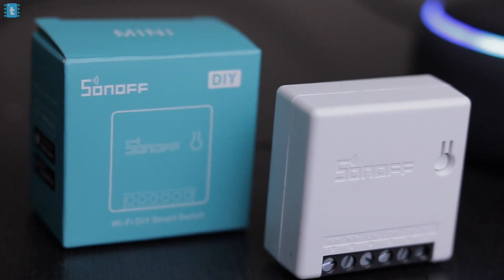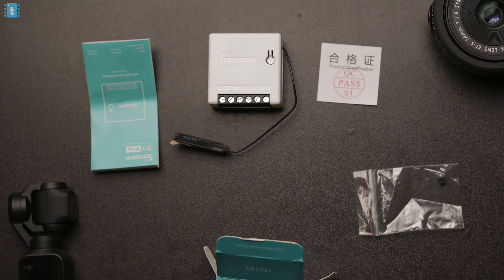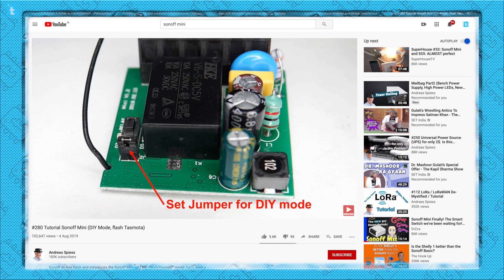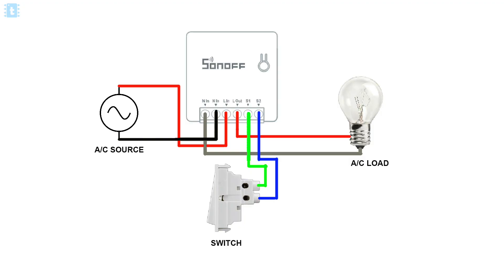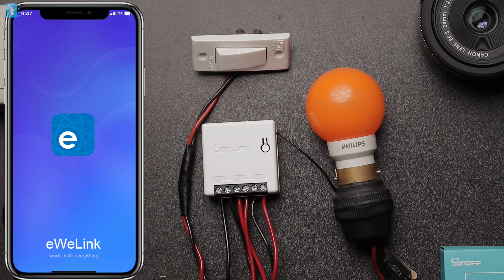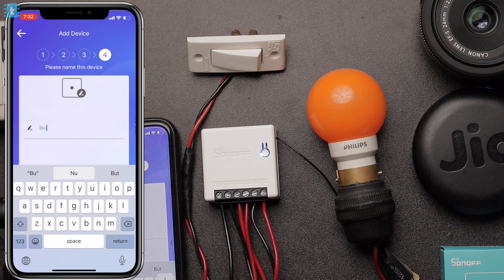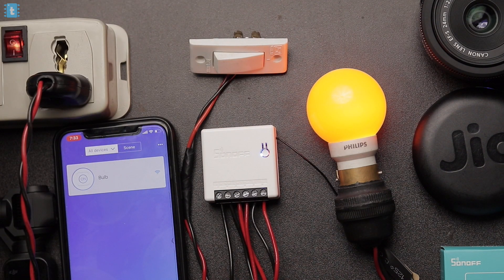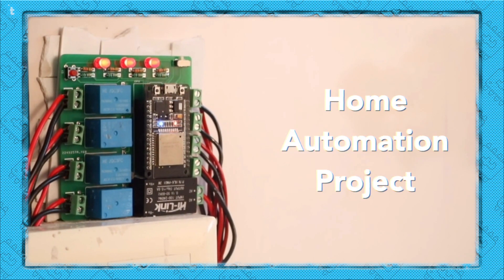Best SONOFF product?🤔 | SONOFF MINI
In this video, I have shown how to use Sonoff Mini device with your eWelink application.I have tested this product and gave my genuine reviews after using it.

I have also show how you can control the appliances attached to Sonoff mini using Google Assistant and Alexa whose tutorial are uploaded on my Instagram TV.

🤑 Buy the SONOFF from your favourite Store 🤑

🤨 You can purchase Amazon Echo if you haven't from here 🤨

ECHO Dot(3rd Gen)
ECHO (3rd Gen)
ECHO plus(2nd Gen)
🧐 Important Links 🧐

Other Components

Fingerprint Sensor

5V Relay

1n4007 Diode

BC547 transistor

OLED Display

❤️ You may also love these videos ❤️